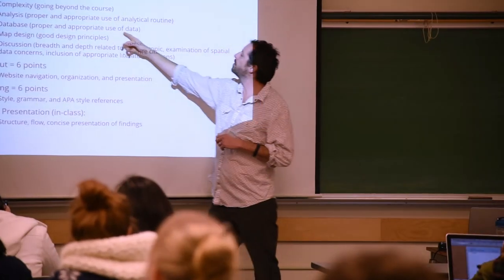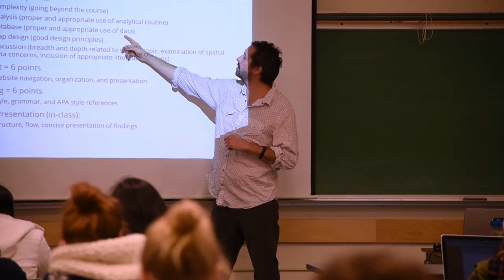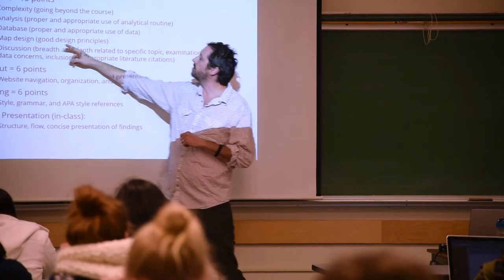Open Dialogues: Arthur Gill Green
UBC postdoctoral fellow Arthur Gill Green talks about how open education can help instructors practice responsible pedagogy. Green, who is currently a faculty fellow for BCcampus added, “If students can't afford resources, if they can't afford textbooks and it's hindering their learning, then we're not being responsible in how we choose the textbooks and how we choose what students should read."